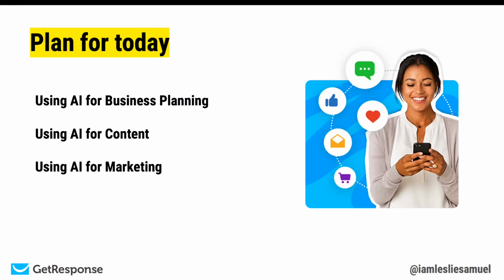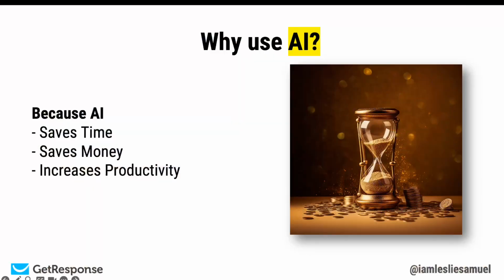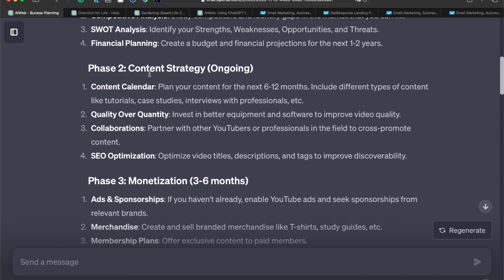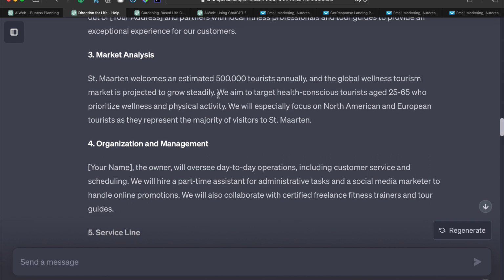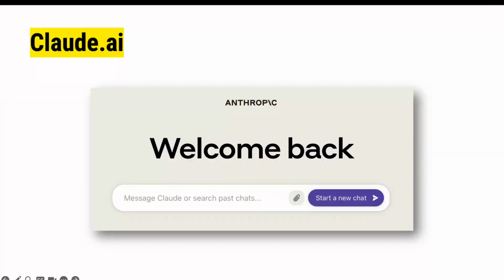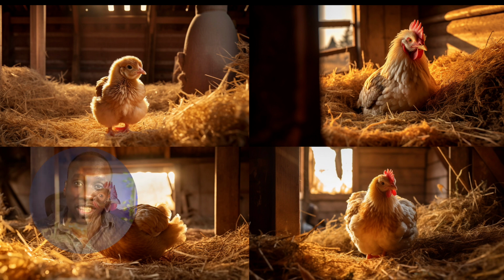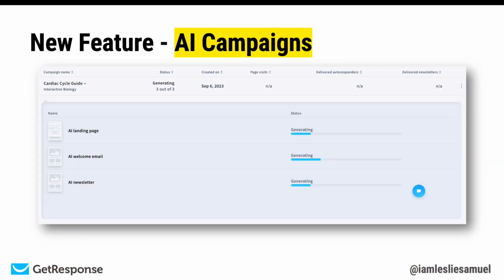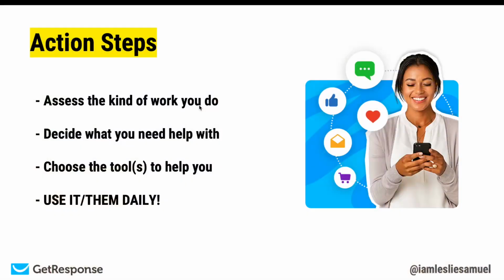The Solopreneur's Guide to AI: Skyrocket Your Business With AI Tools! | Webinar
🤖 Discover how the power of AI can transform your solo venture into a booming success!

Join Leslie Samuel, a renowned business coach and public speaker, as he dives into the game-changing impact of AI tools like ChatGPT and GetResponse. From scaling his YouTube channel to an engaged community of 250K+ subscribers to managing a business single-handedly, Leslie unveils the secrets to leveraging AI for exponential growth.

By the end of the session, you will learn:
✅ How to leverage ChatGTP to be your trusted business assistant
✅ Some of the best AI tools out there for content creation
✅ How to use the AI features of GetResponse to streamline your marketing

Learn actionable advice, gain expert insights, and equip yourself with resources that can set you on a trajectory of success. Whether you're a budding solopreneur or looking for ways to optimize your operations, this session is your blueprint to mastering the AI revolution in the entrepreneurial world.

Create a free account with GetResponse and kick off your email marketing campaigns today